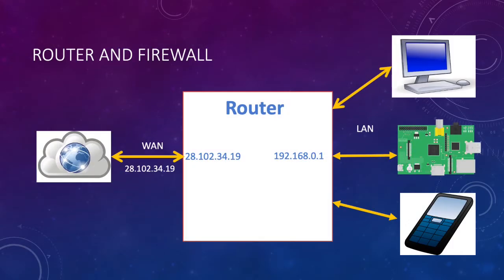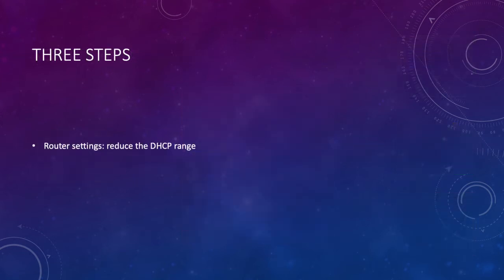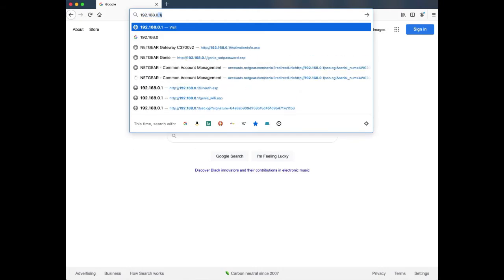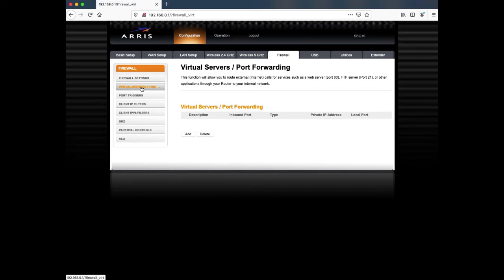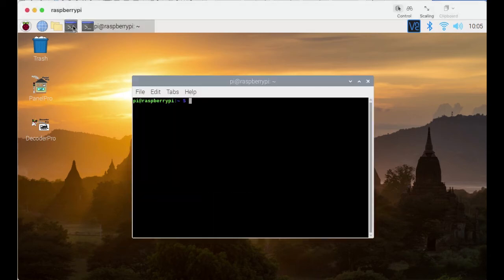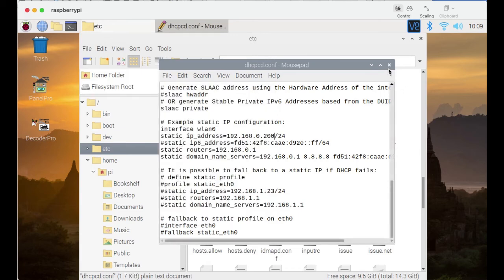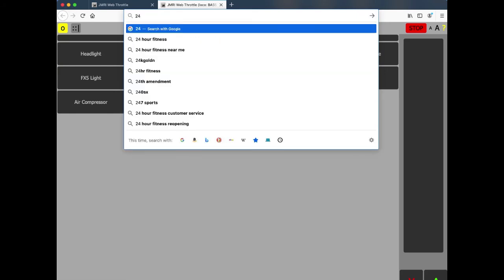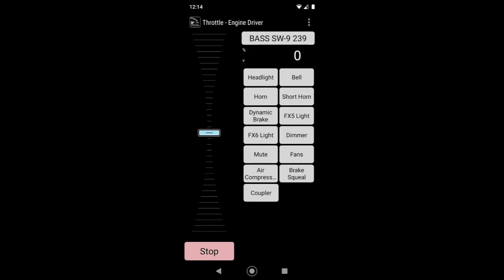Connect to JMRI Panel Pro over the Internet for Remote Ops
This video describes how to configure JMRI Panel Pro and your router to allow remote operations on your layout, and how to set up multiple cameras so your operators can view the layout and trains they are operating.